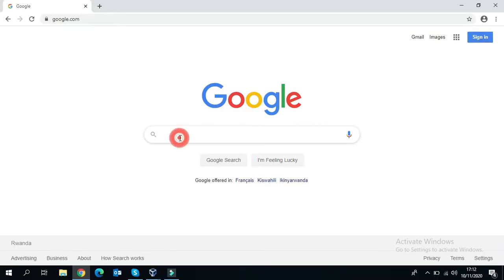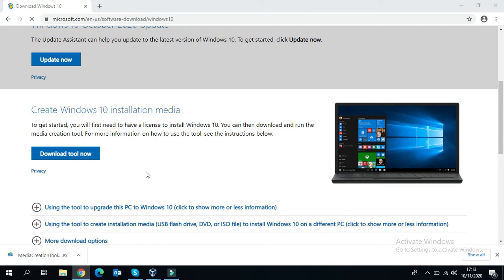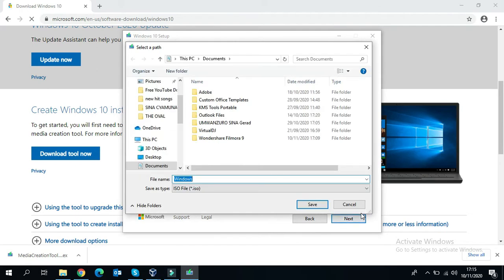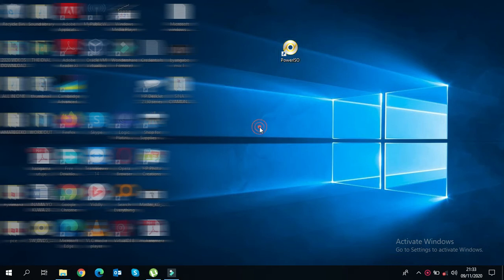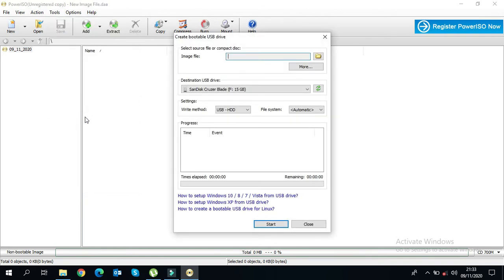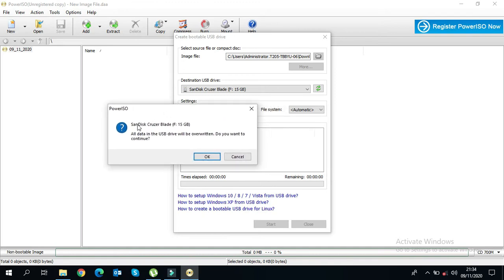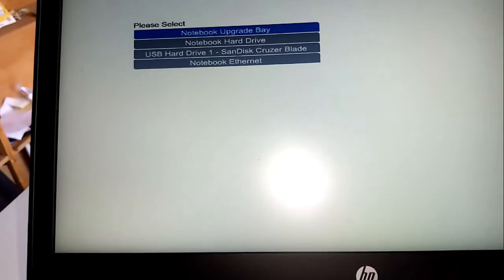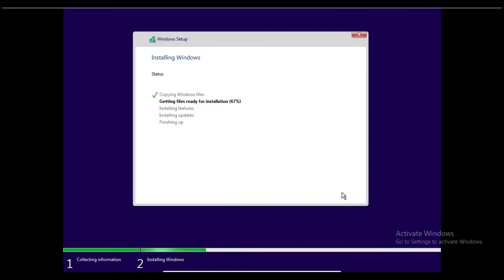How to download and install windows 10 from a USB Drive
In this video you will learn how to easily  install windows 10 on any computer from a USB flash driver